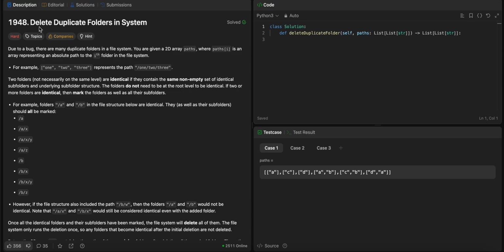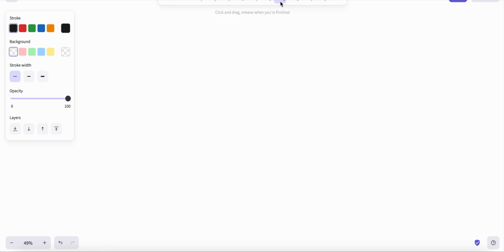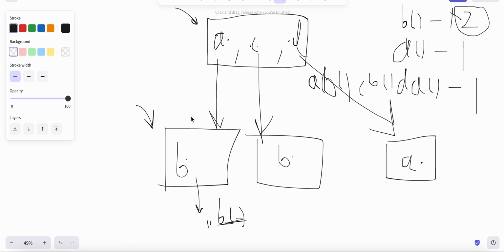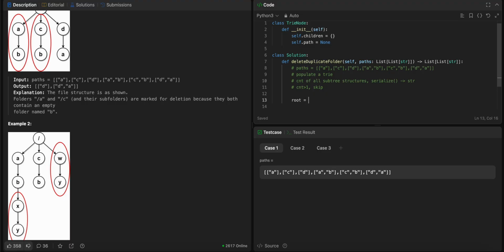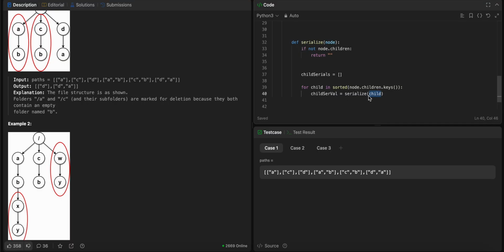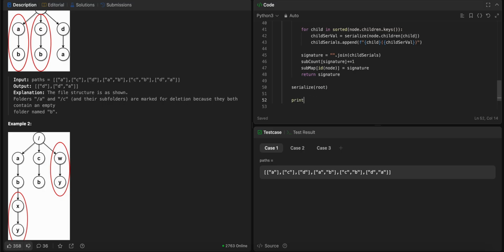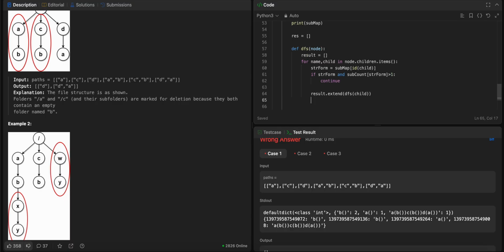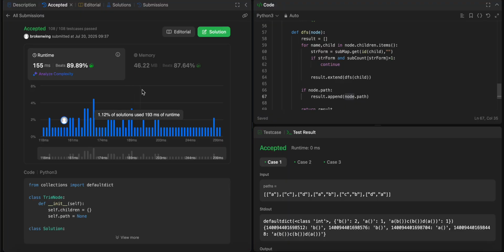Python | Delete Duplicate Folders in System | Leetcode 1948 | Dr Fang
Hi Everyone!
Today we will be solving a hard problem on leetcode - Python | Delete Duplicate Folders in System | Leetcode 1948 | Dr Fang

Problem Name : Python | Delete Duplicate Folders in System | Leetcode 1948 | Dr Fang